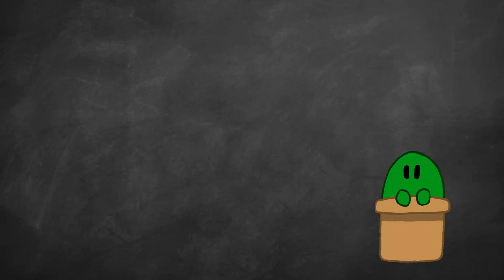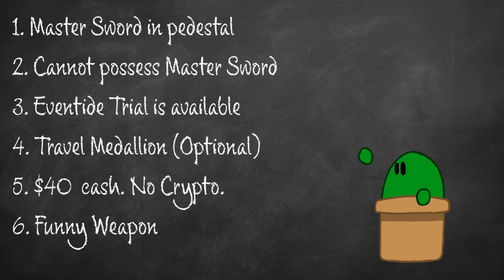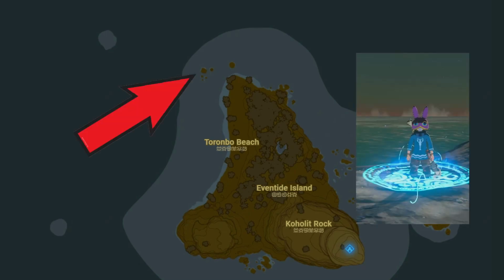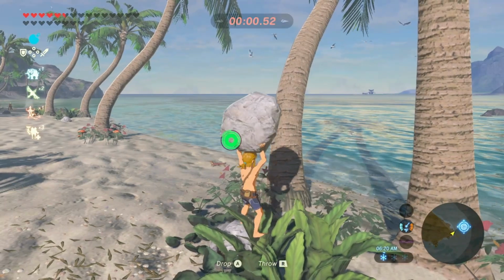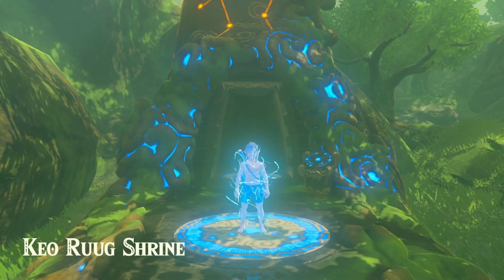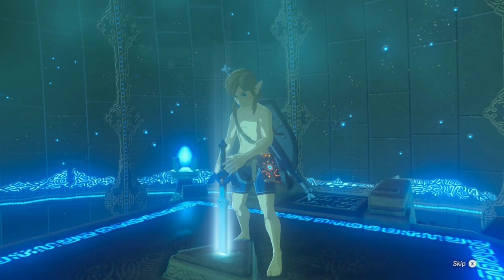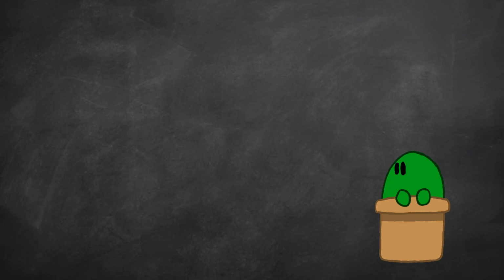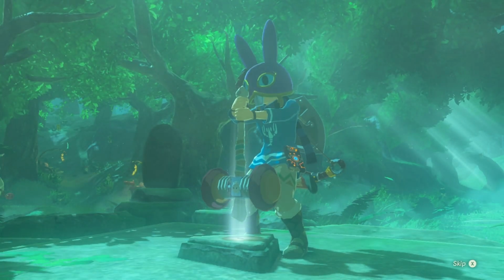How to pull ANY WEAPON from the Master Sword Pedestal - Breath of the Wild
I'm sure I will never forget to make another video again... *disappears for years*.

I also stream on Twitch if you want to see what goes into some of these things